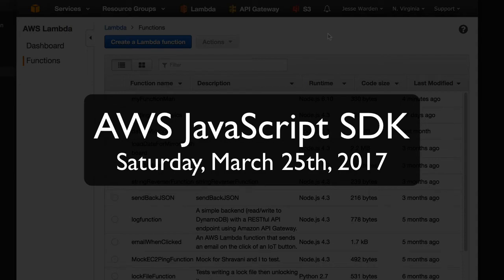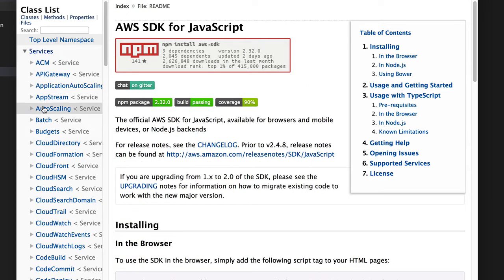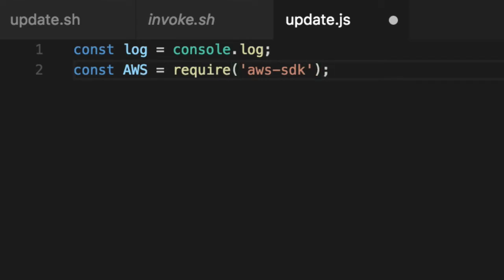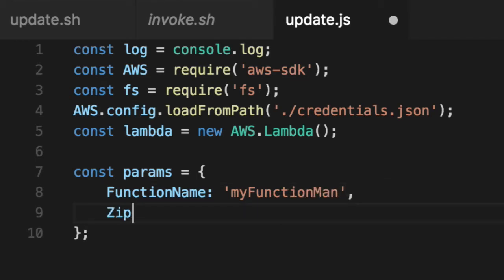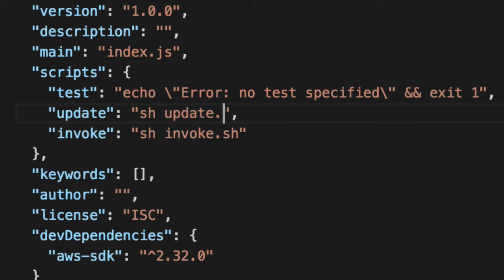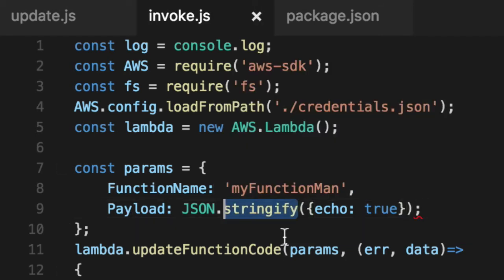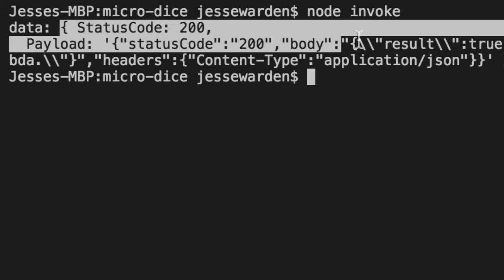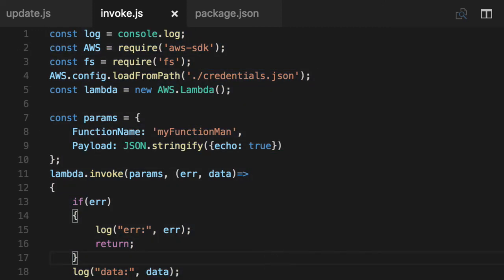AWS JavaScript SDK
We convert our shell code to JavaScript using the AWS Node SDK so our “infrastructure as code” is the type of code we actually want to write.